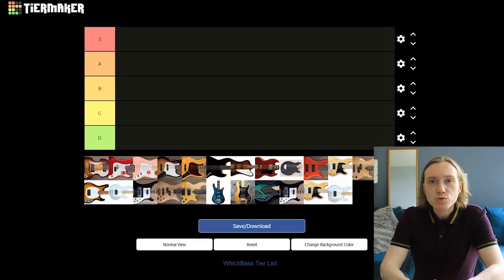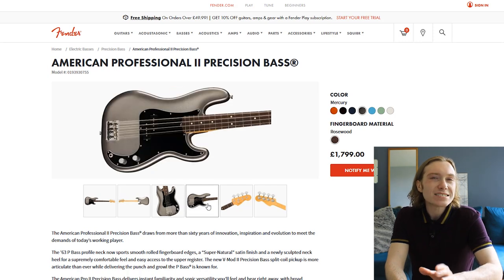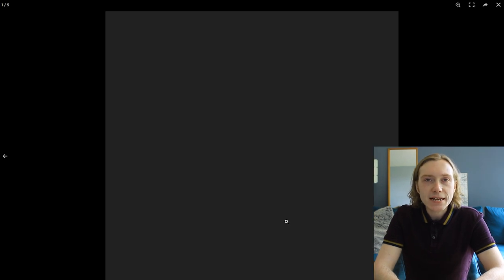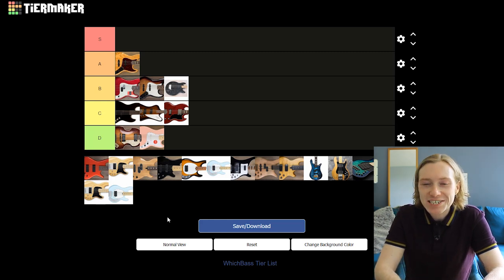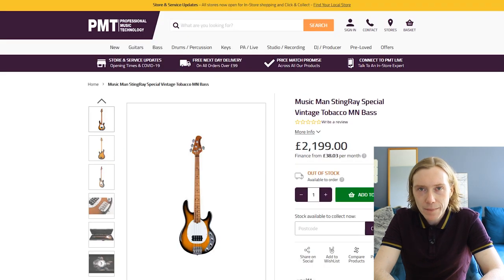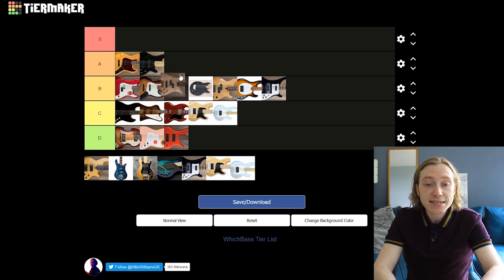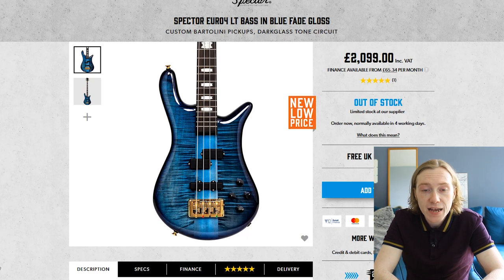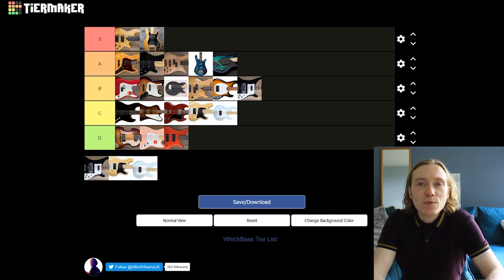DO NOT PLAY THIS BASS IN 2024! Which Bass Is The Best Bass Guitar? - Bass Tier List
In this tierlist we look at all the basses that work across the musicial genres and gigs. We also rate the worst performing basses that will leave you wanting a whole lot more.

The four axis being used to measure these basses are;
Aesthetics - How does it look and play?
Electronics / Sound - How does it sound?
Price - Does the price reflect the overall package?
Versatility - How does it work against all musical genres

Do you want to work with me in the future?

00:00 Rules of the tierlist
01:38 Hofner 500/1 Bass
02:49 Fender American Professional II Precision Bass
04:38 Squier Bronco Bass
05:22 Fender Made In Mexico Jazz Bass
06:02 Fender American Ultra Jazz Bass
06:54 Fender Aerodyne Jazz Bass
08:08 Gibson Thunderbird USA
09:08 Gibson SG Standard Bass
10:00 Gibson Ripper Bass
10:59 Ibanez GSR205 / SR1825  Bass
12:20 Ibanez ATK 305 Bass
14:00 Yamaha BB2024 Bass
14:54 Lakland 5501 Skyline Series Bass
16:14 Music Man StingRay Special
17:20 Sterling By Music Man Stingray Short Scale Bass
17:54 Rickenbacker 4003 Bass
18:50 Warwick Streamer Stage One Bass
19:36 Wal Mark II Custom 5
20:48 Spector Euro4 LT Bass
22:04 Peavey T-40 Bass
23:29 Dingwall Combustion  Bass
24:35 The final tier list.